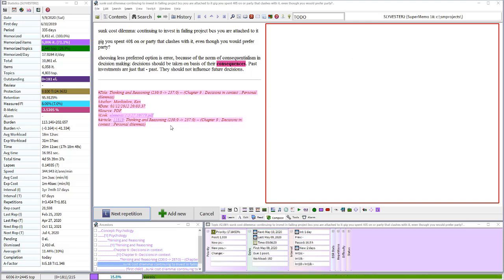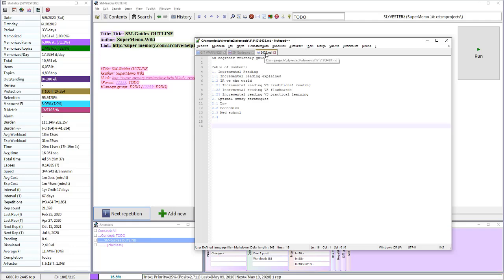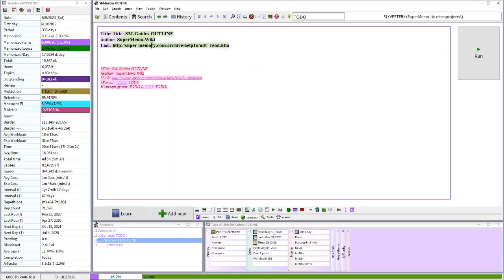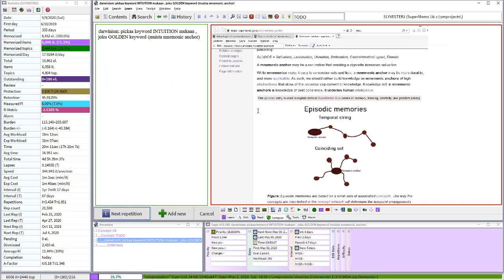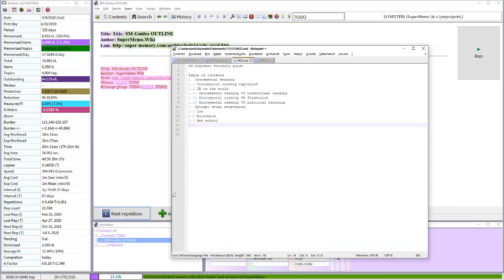SuperMemo: Running any software in SM (increase productivity)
I'm building paid private SM course, if you want to join ask in discord Naess#3880

Lowers threshold for actually getting to work when project is thrown at your face (instead of you needing to open the project by demand)

Good for incremental writing or any project you want to work in increments (e.g. programming).